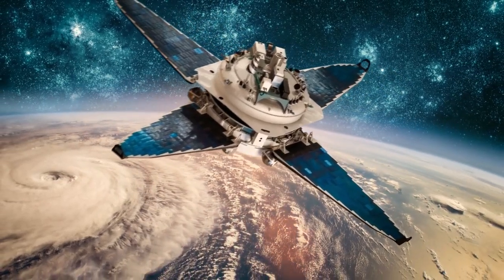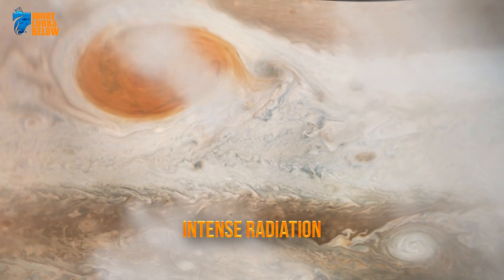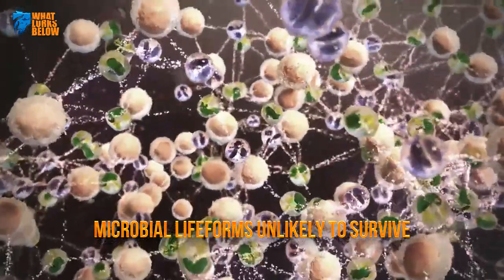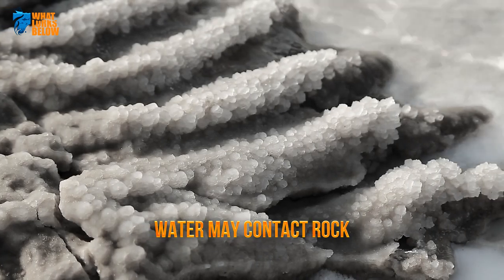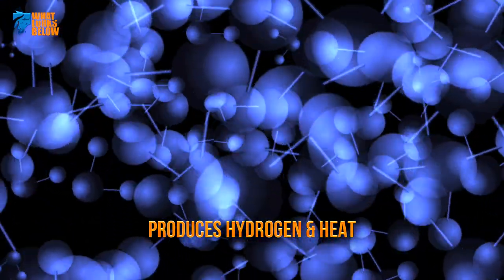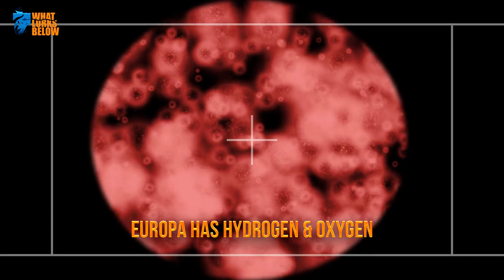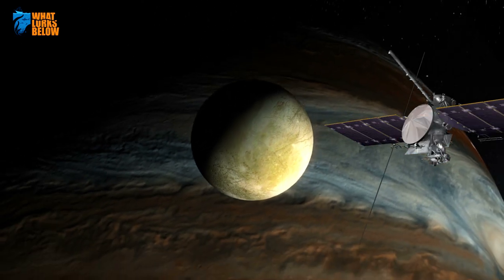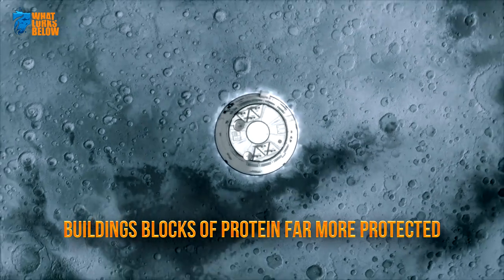Why Jupiter's Moon Europa May Contain Alien Life!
Thanks to the deep, salty oceans that are strongly suspected to be hidden beneath Europa’s frozen crust, here are 7 tell-tale signs of Why Jupiter's Moon Europa may Contain Alien Life!

7. The Environment
Mighty Jupiter is incomprehensibly large. More massive than all the other planets and asteroids in the solar system combined, Jupiter is the size of 1,300 Earths. As if such a big guy needed any additional protection, Jupiter is also swathed in intense radiation that's thousands of times harsher than the magnetic field around Earth. On the surface, the moon is covered in a thick, ice shell.

6. A Source of Water
Lucky for us, expeditions around Jupiter in the 1990s and 2000s allowed scientists to get a glimpse of active plumes on Europa's surface. Much like an ice geyser that sprays ocean water a few miles into space before falling back to the surface, these bursts of water would allow life to get from the ocean below to the surface above. If that ocean water were like ours on earth, the microbial lifeforms would be unlikely to survive the brief off-world excursion, but by-products of life might!

5. Salt
In the late 1990s, Europa got really interesting when the Galileo mission found evidence of its sub-surface liquid saltwater ocean. The fact that it is salty gives us clues that the water may be in contact with rock—a process that could provide energy in the water to feed microbial life! Scientists have since determined what kind of salt there actually is—normal table salt, or sodium chloride, which is the same as Earth.

4. Hydrogen Present on the Moon
On Earth, our oceans make hydrogen through something called serpentinization. This is where salty seawater soaks into cracks in Earth's crust and reacts with the minerals there to produce hydrogen and heat - two important ingredients for life. This potential was the first thing scientists turned to and they were astounded with their findings.

3. Oxygen is Vital to Life
Findings quickly turned to the potential for oxygen to form, which could occur when the frozen water molecules on the ice surface are split apart from cosmic radiation. NASA’s team predicts that these elements would then be cycled back in the very depths of the ocean!

2. Chemicals Present on Earth
Research of our own geology has determined that volcanic activity is the kickstart to the formation of life. Yet without volcanism present on Europa, NASA is hard at work to examine passive processes that can help form life and see if the moon is capable of the same thing. As studies have shown that the chemical balance of those oceans on Jupiter’s moon would be very similar to ours on Earth, we can assume that there’d be enough hydrogen and oxygen there for life to form without volcanic activity.

1. The Execution Plan
NASA aims to hunt for such samples on the Europa Clipper flyby mission in an effort to study the moon up close during dozens of flybys, some of which might be able to zoom through the moon’s suspected water-vapor plumes. Further, NASA is also working on a possible post-Clipper lander mission that would search for evidence of life at or near the Europa surface. Researchers claim that a Europa lander would need to get below the surface in order to find anything beneath the ice since it orbits within Jupiter’s radiation belts and is bombarded by fast-moving charged particles. Such extreme conditions would certainly turn amino acids and other possible biosignatures into mush. Researchers have decided to drill, and the good news is, they only need to barely scratch the surface.